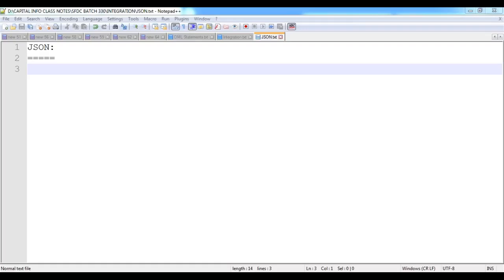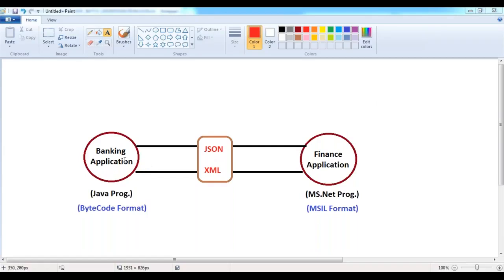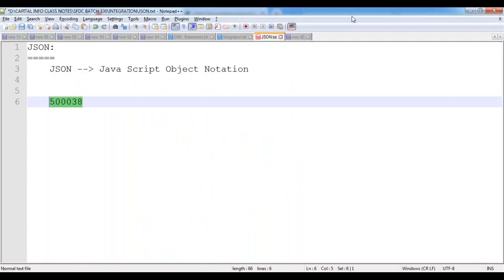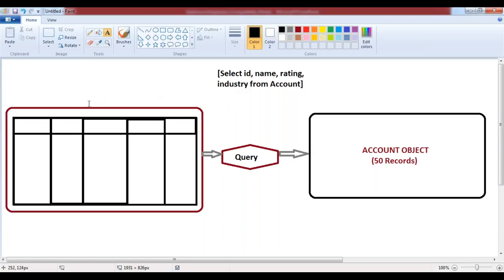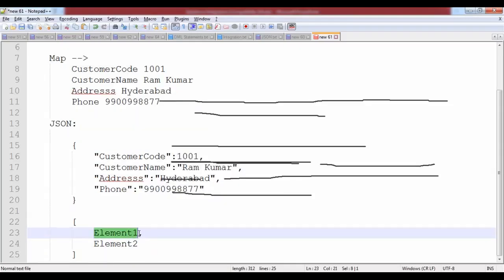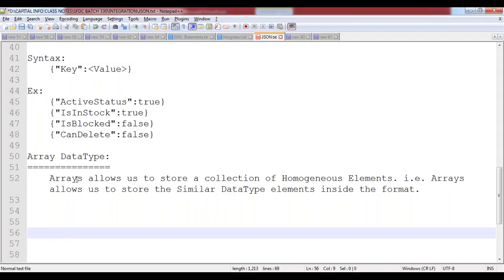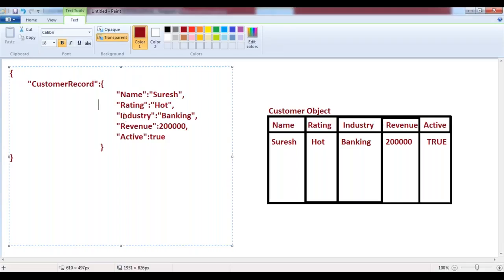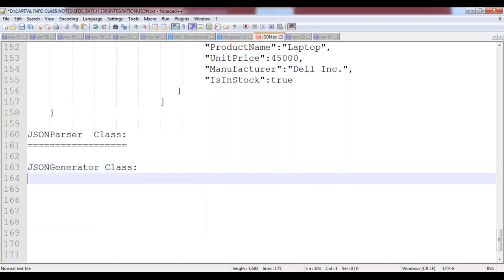Session 3 JSON Format 1